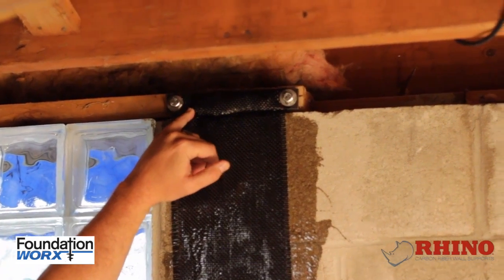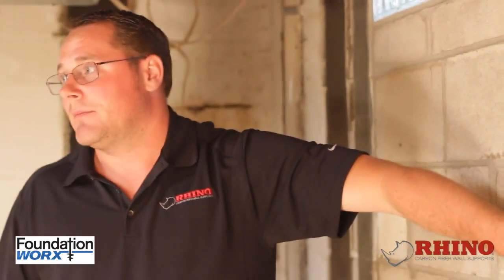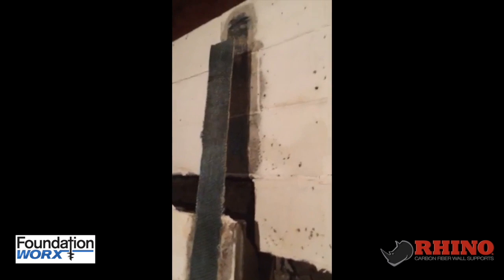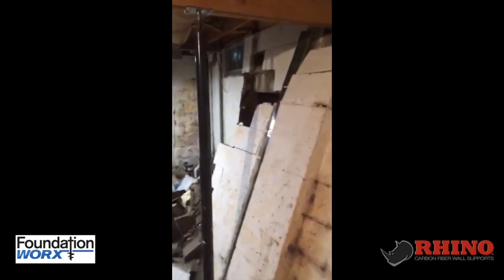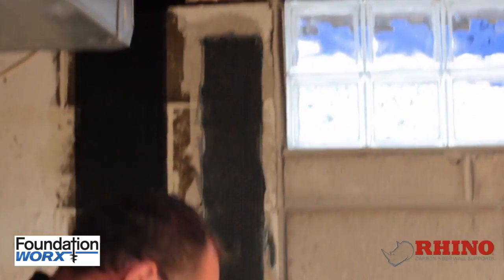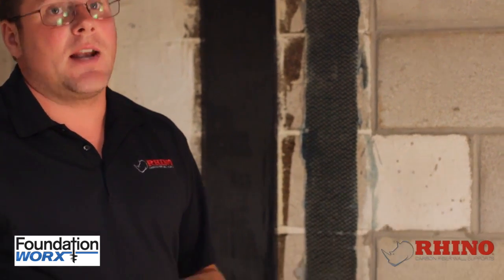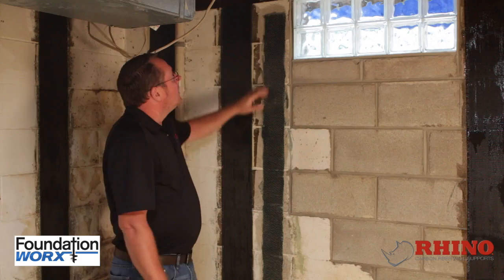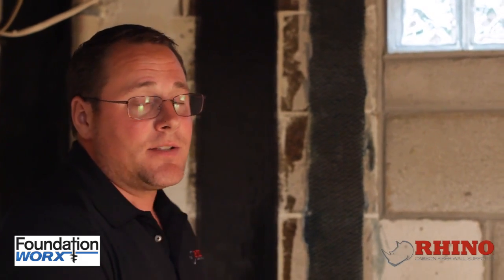Carbon Fiber Product Comparison - Foundation Worx and Rhino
Carbon Fiber Reinforcement for Bowing Basement Walls repair.  Foundation Worx is a leading provider of basement wall reinforcement solutions in Atlanta, GA.  The Rhino Carbon Fiber patented system is the only system we recommend.  This Carbon Fiber repair pins to the top and bottom of the wall - and in my opinion is the strongest carbon fiber solution on the market today.

Foundation Worx, based in Metro Atlanta, is here to help you with your basement wall and foundation issues.